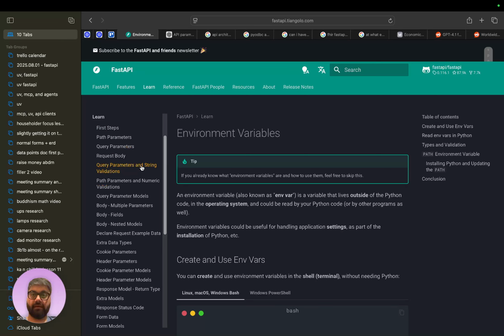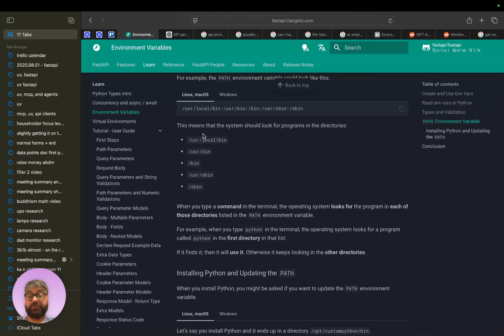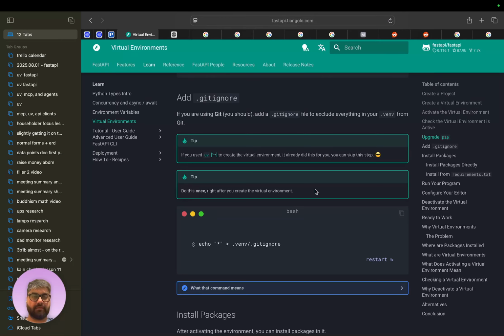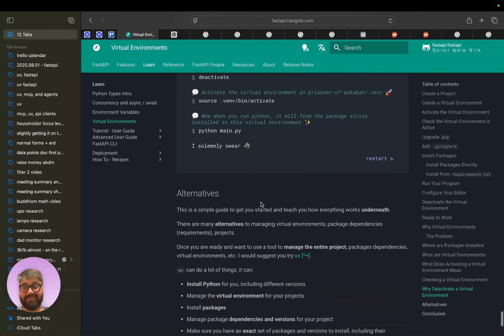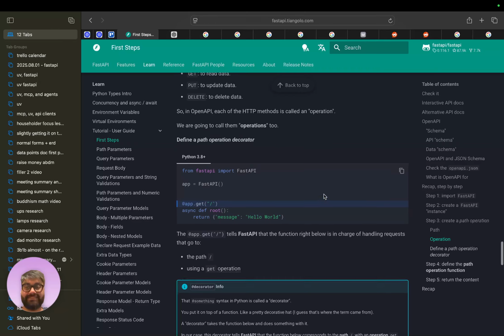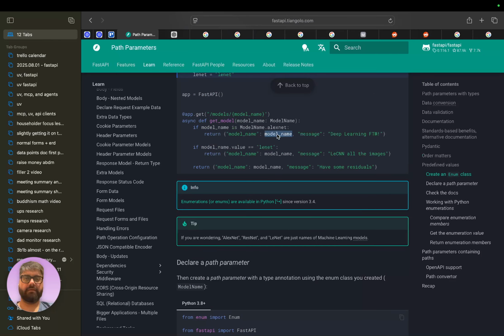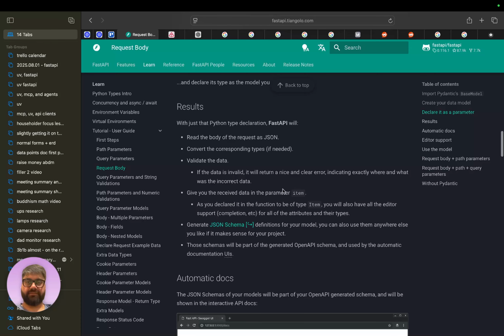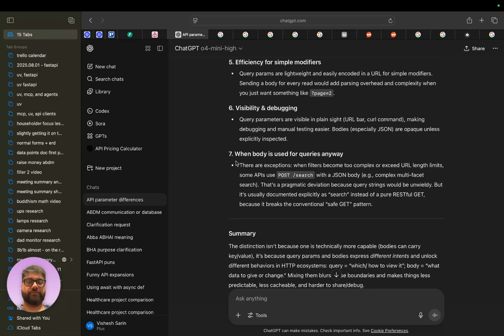PLEASE LIKE AND SUBSCRIBE - Where We're Going, We Don't Need Roads